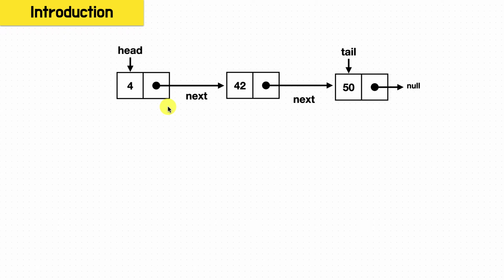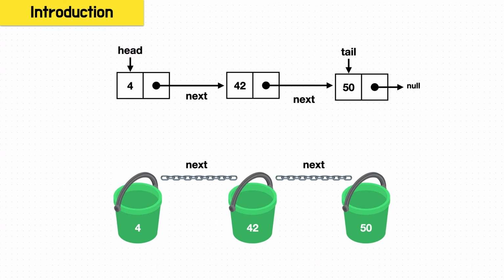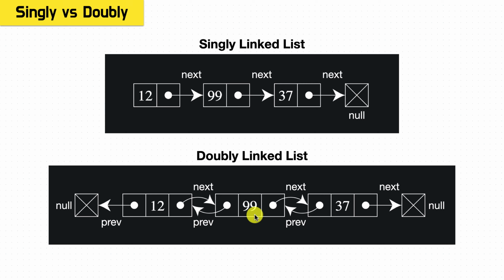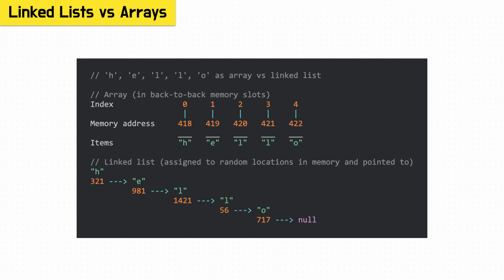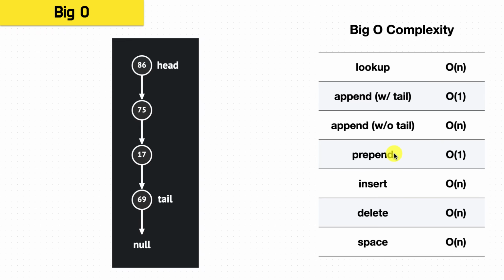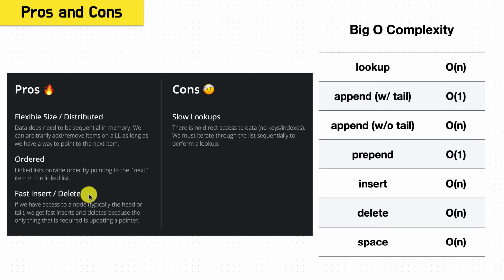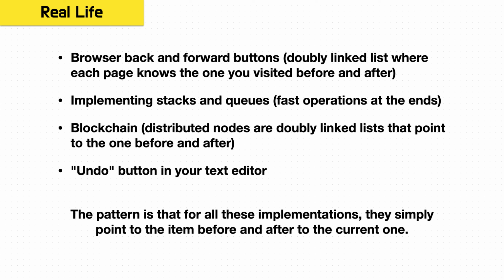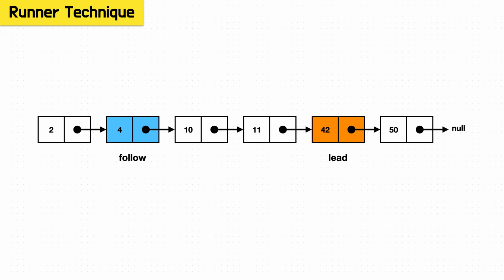Linked Lists | Coding Interview Data Structure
Data Structures and Algorithms in JavaScript: Linked Lists